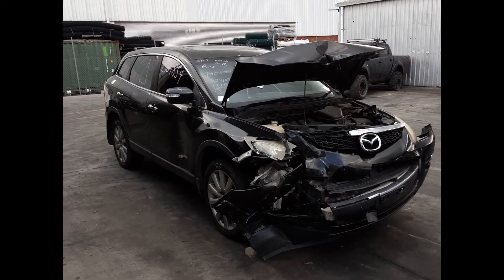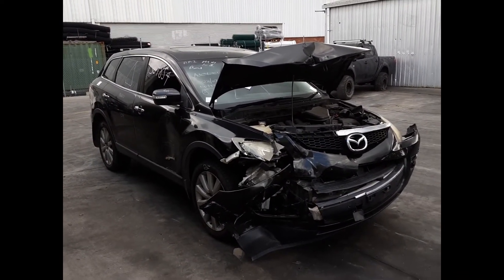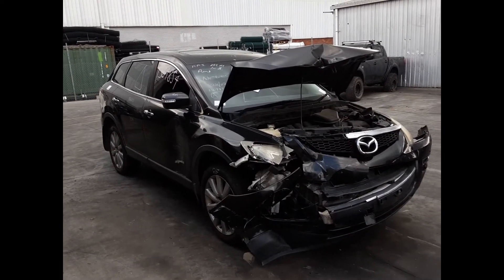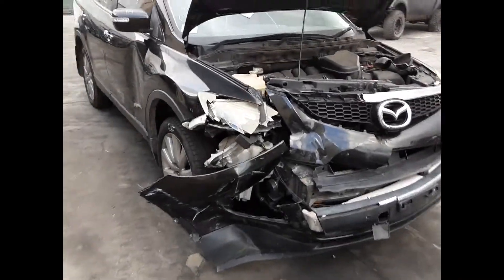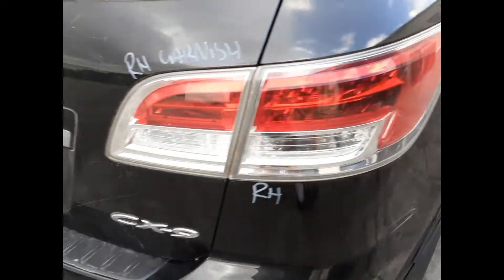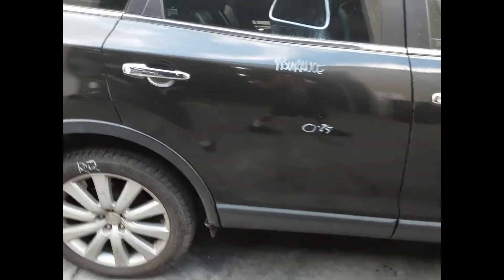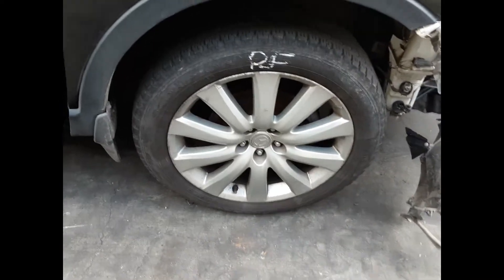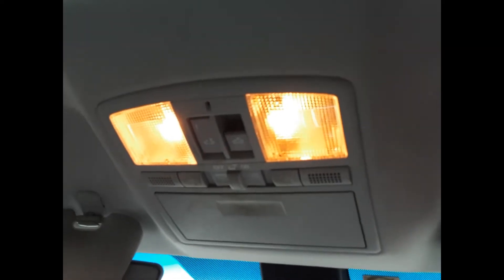Wrecking – 2008 Mazda CX9– Automatic 4WD 5183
2008 Mazda CX9– Automatic 5183
 3.7 Litre 6 Cylinder Petrol
Stock # 5183
Hi, this is Chris from Total Parts Plus. And today we have a 2008 Mazda CX-9 Luxury. Stock reference number 5183.
This shape runs from the 12th month '07 through to the 12th month '15.
It has a 3.7-liter V6 petrol engine backed by an automatic four-wheel-drive transmission. 3.7-liter V6 petrol engine.
We have the left-hand headlight. Left front, 20-inch factory alloy mag with a good tire. Left power door mirror. Left rear, 20-inch factory alloy mag with a good tire. Left tail light. Left tailgate garnish.  Rear bumper cover with a tow bar cutout. Factory tow bar supplied with all bolts, brackets, and loom.
Right tailgate garnish. Right-hand tail light. Right rear, 20-inch factory alloy mag with a good tire. Right rear door has one small dent. Right power door mirror. And right front, 20-inch factory alloy mag with a good tire.
We have the driver's side door trim. Power window master switch. This vehicle is fitted with black leather interior, automatic console, automatic gear shifter, heated controls, touchscreen sat-nav unit, interior mirror, courtesy lamp, sunglass holder type and sunroof type, left sun visor, right sun visor, and the instrument cluster.

Ebay Store:  Total Parts Plus 1